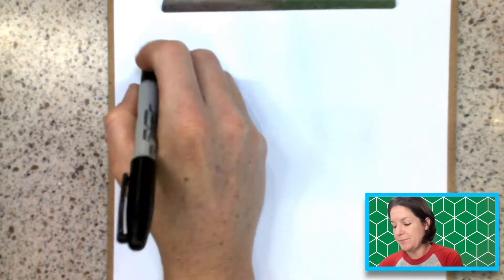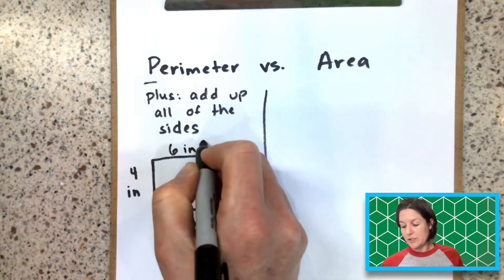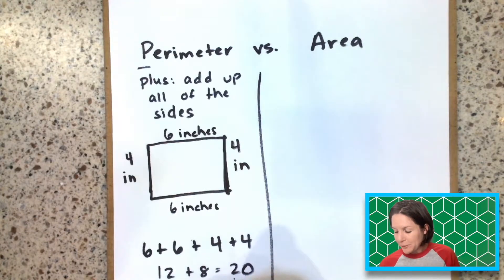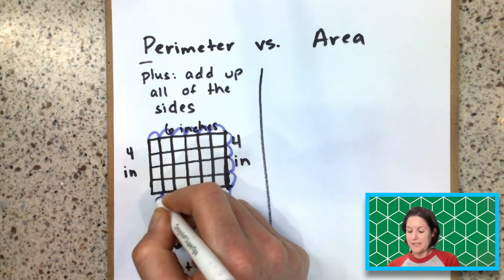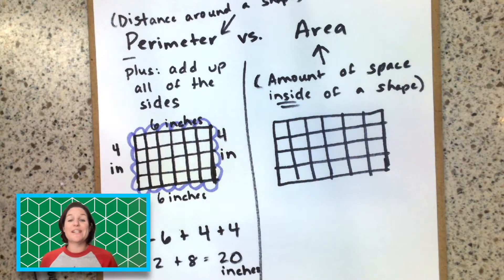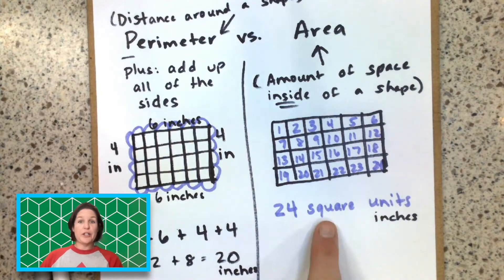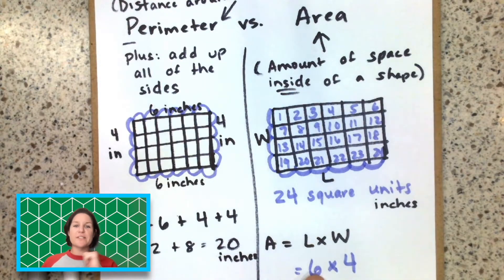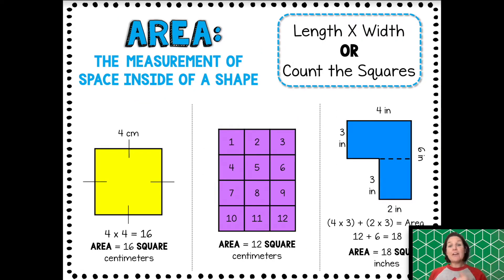Perimeter vs. Area - 3rd Grade Math [For TEACHERS & PARENTS]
If you are a teacher, parent, or anyone else who needs a REFRESHER to help a struggling 3rd, 4th, or 5th grader, this video is for you!

In less than 7 minutes, you'll learn:
- Important vocabulary: Perimeter and Area
- How to find the perimeter of a rectangle
- How to find the area of a rectangle